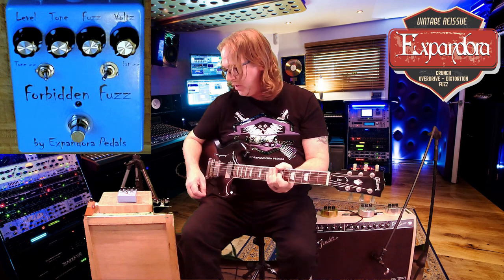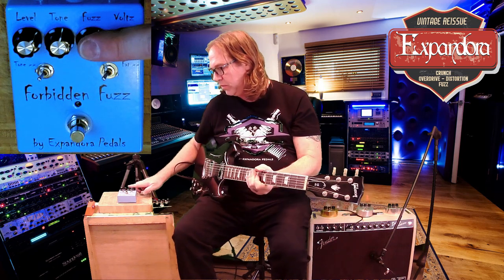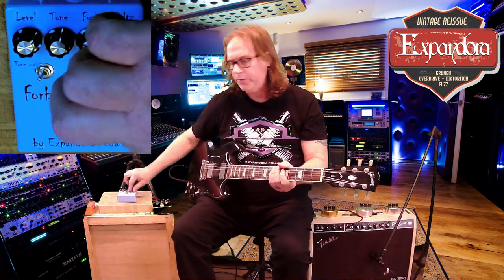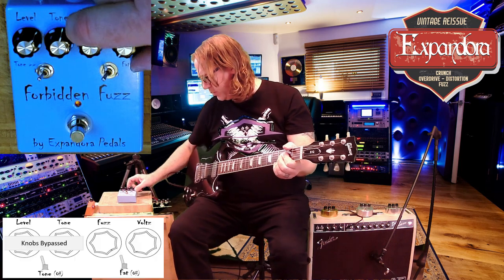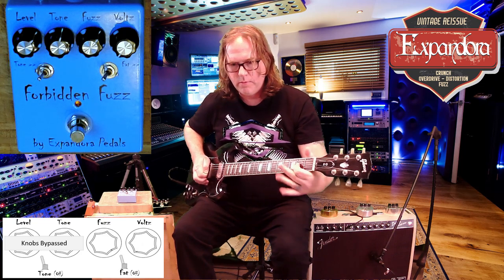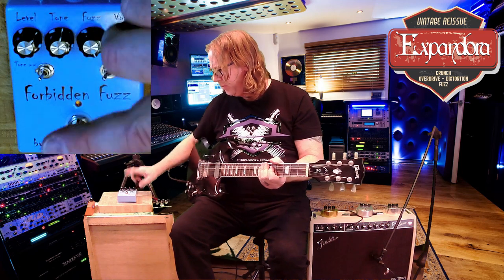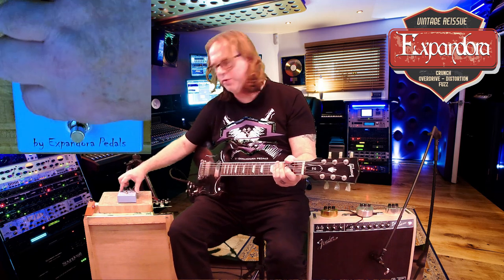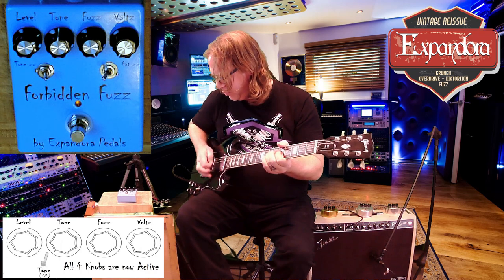Expandora Pedals - Forbidden Fuzz - Guitar Demo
The Expandora Pedals "Forbidden Fuzz" is a highly versatile fuzz machine with some unique tone sculpting tools!   It starts at the Expandora Fuzz mode, and builds from there.   It can go from mild to wild.   Rich harmonics and complex aural textures are everywhere.  And this fuzz cleans up really well with the guitar's volume knob too.

~Expandora Pedals